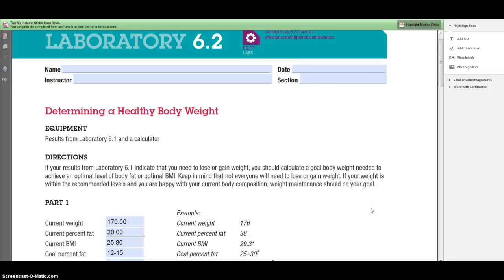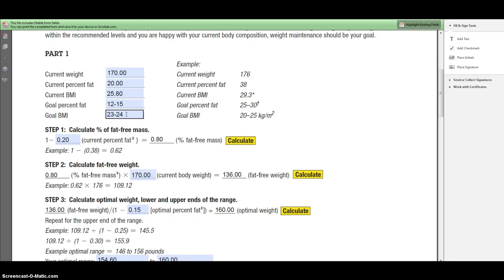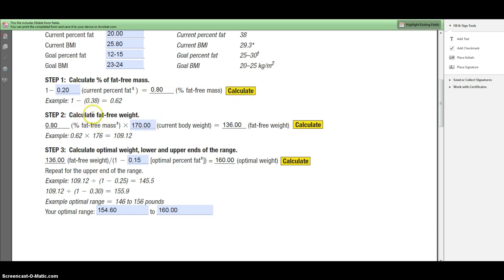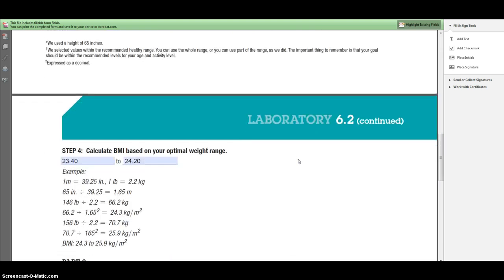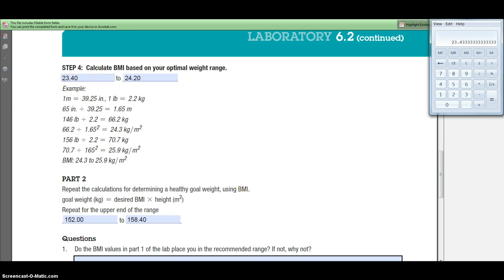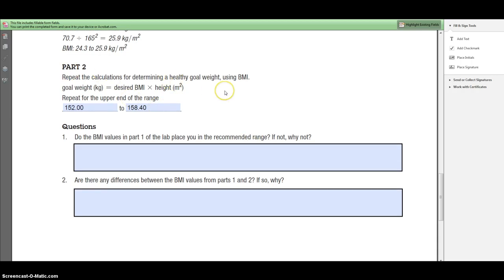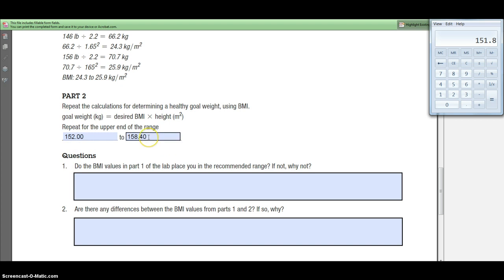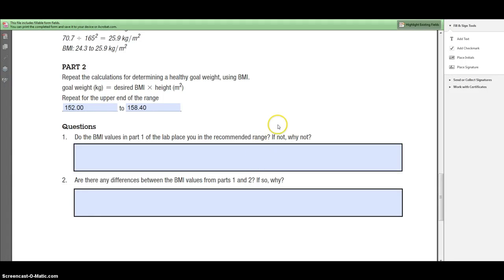LHF 6.2 Tutorial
Lifetime Health & Fitness lab 6.2 tutorial